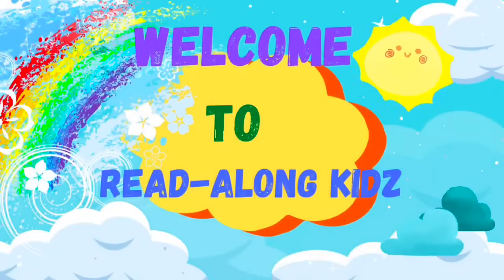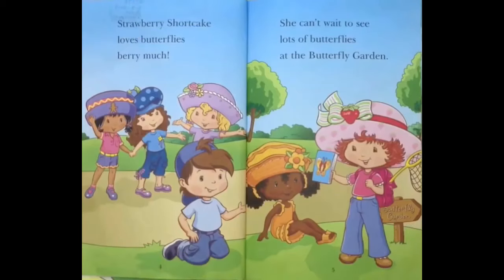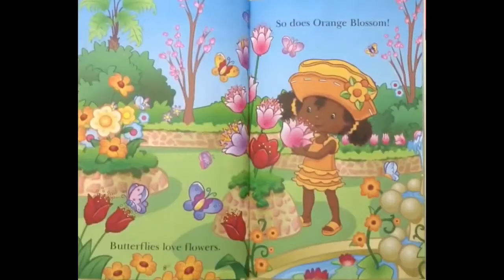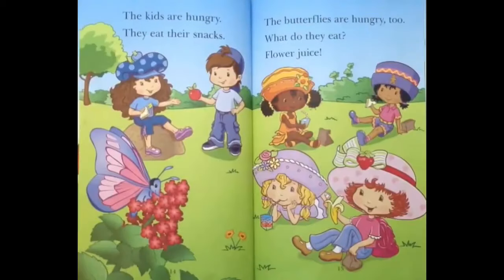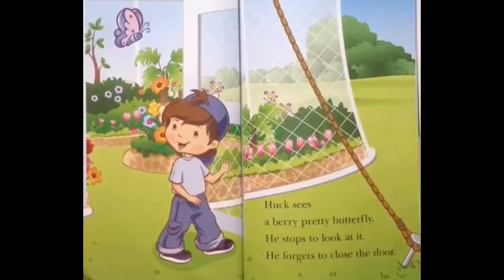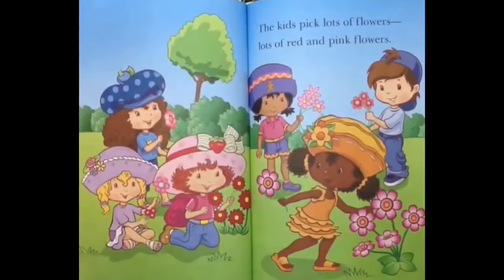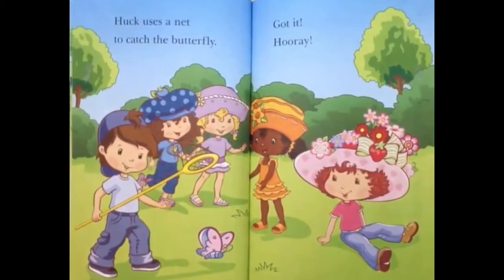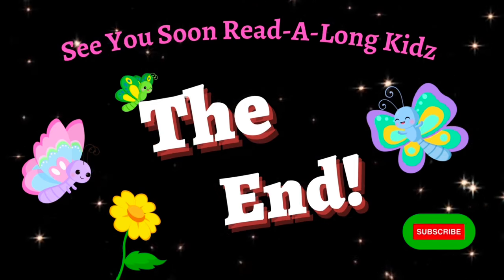Read Aloud Books For Kids - Strawberry Shortcake And The Butterfly Garden 🦋